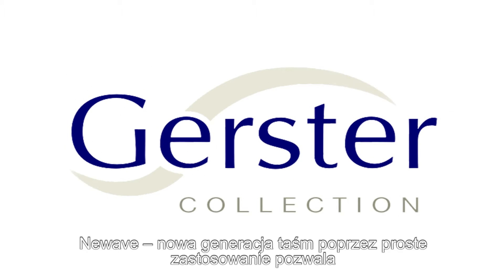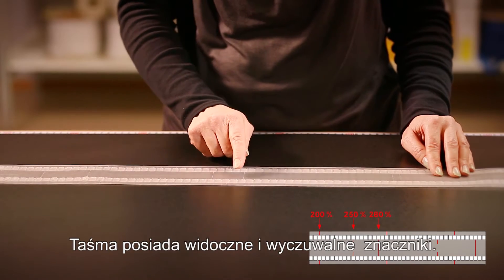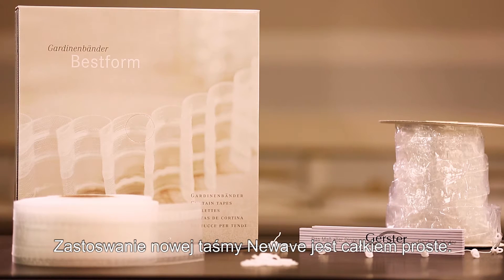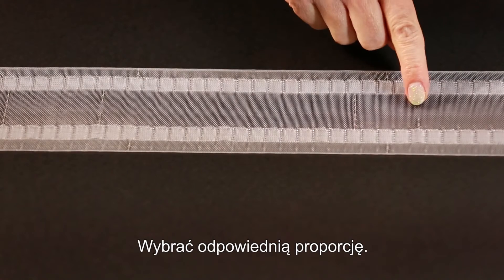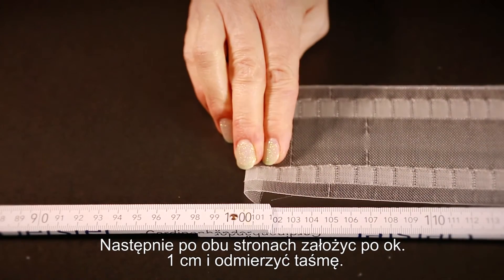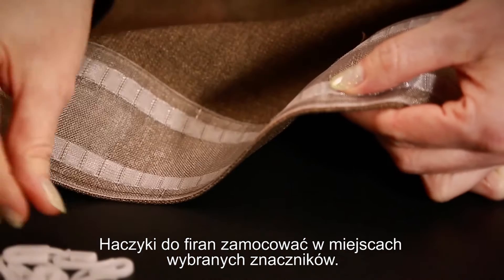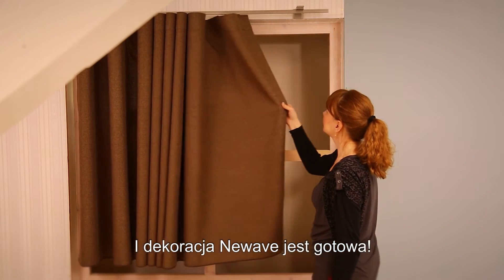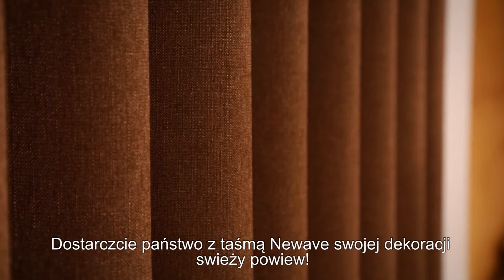Tasma firanowa firmy Gerster -- tasma falista Newave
Tasma falista  firmy Gerster -- to najnowszy trend w dziedzinie dekoracji okiennych.
W niniejszym krotkim filmie video naucza sie panstwo jak latwo i szybko wszywa sie te tasme.